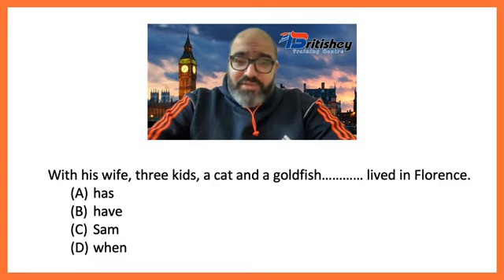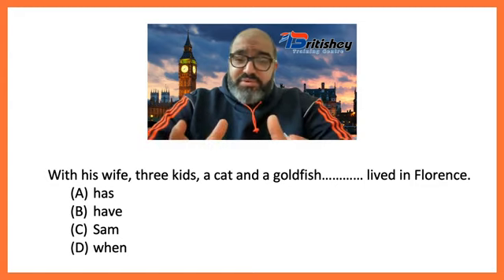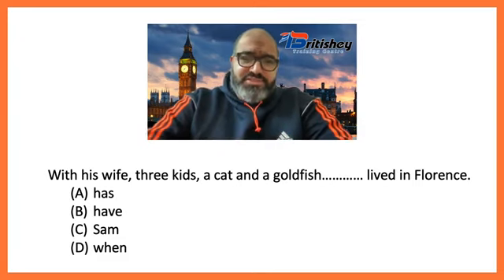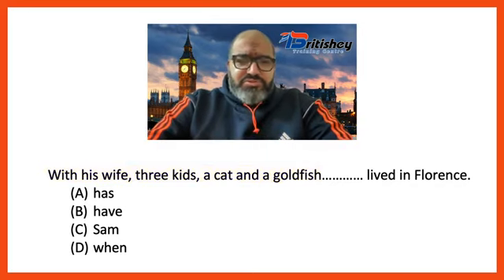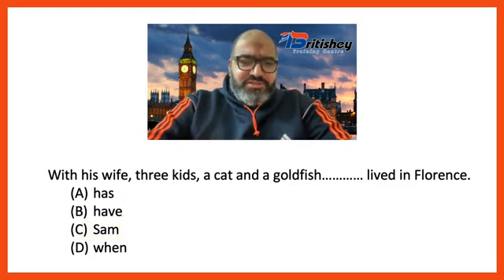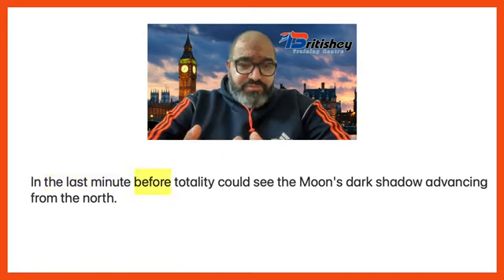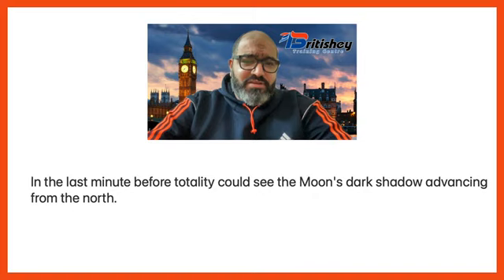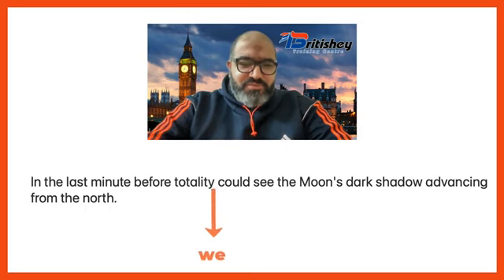TOEFL ITP: Skill 4: Present Participles▬▬▬▬▬▬▬▬▬▬▬▬☀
TOEFL ITP turi.
barcha kereli materiyallar bizni kanalda obuna bo'ling.